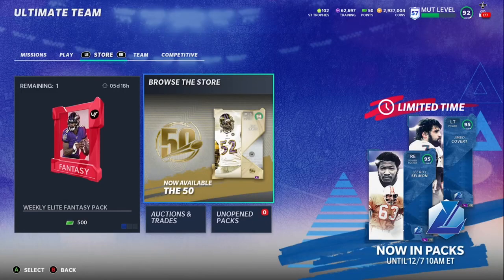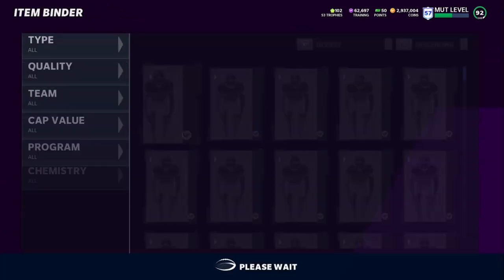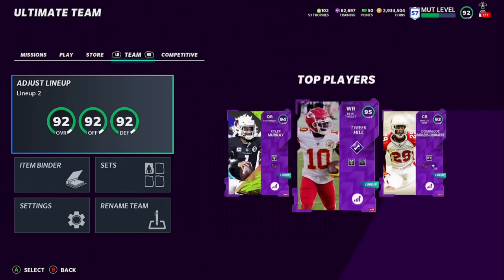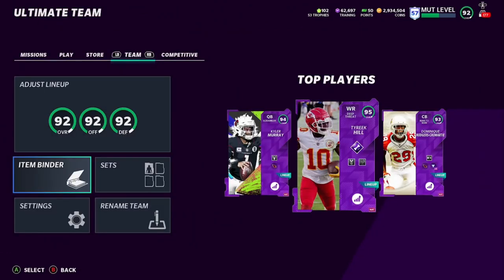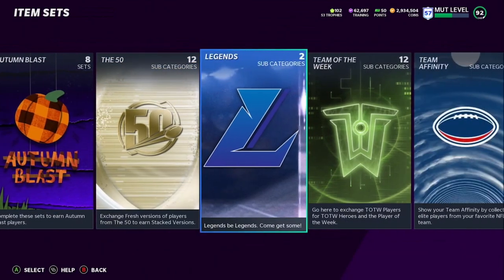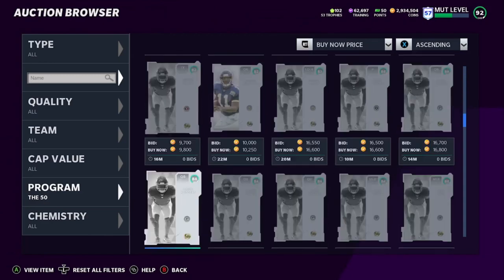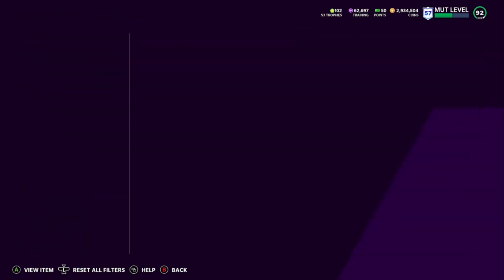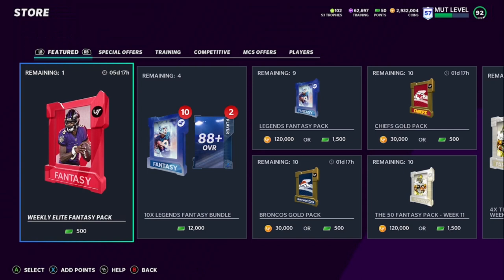CRAZY COIN METHOD HOW TO MAKE 500K IN ONE DAY!!!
10 dollar microsoft points!
25 dollar microsoft points!
50 dollar microsoft points!
100 dollar microsoft points!

20 dollar playstation points
50 dollar playstation points
100 dollar playstation points